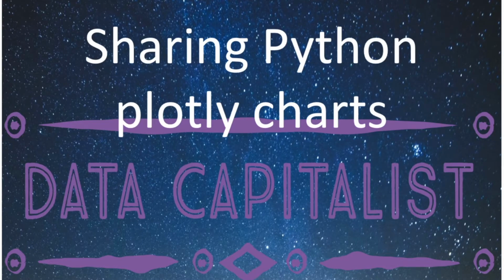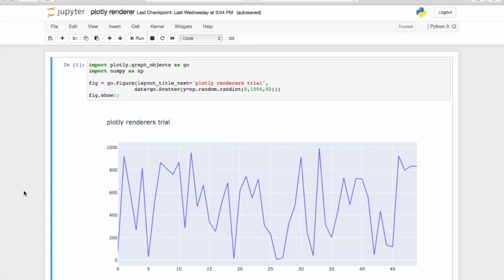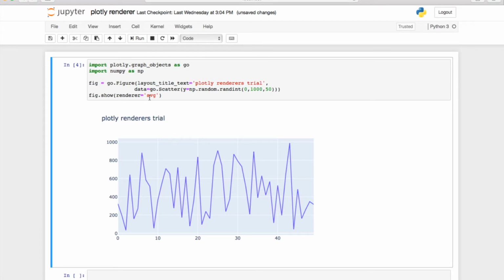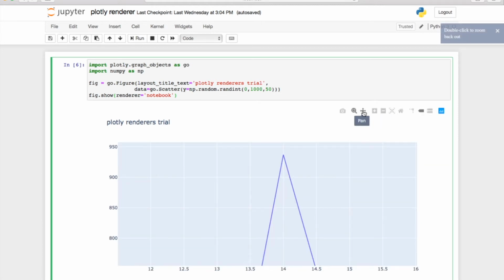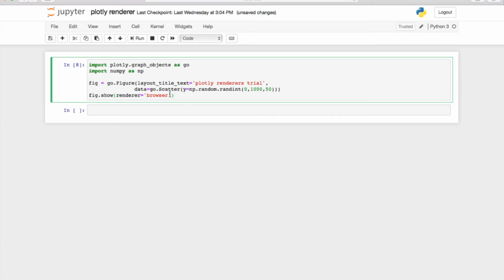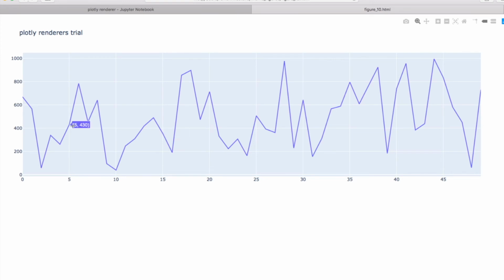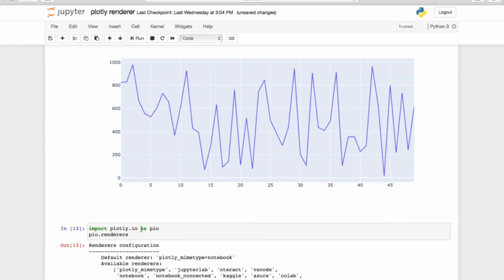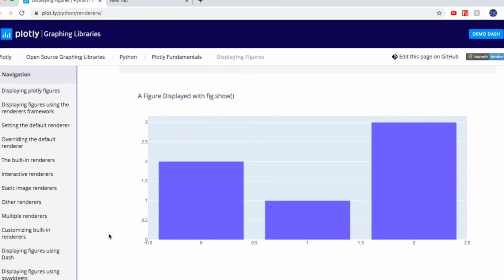Python interactive charts using Plotly